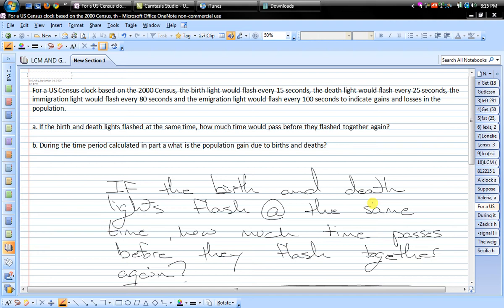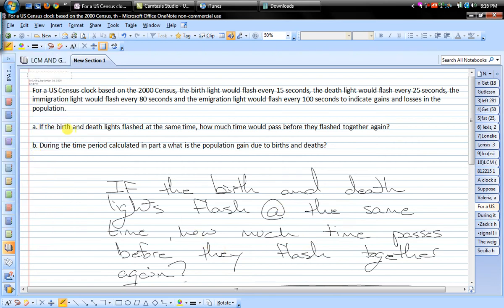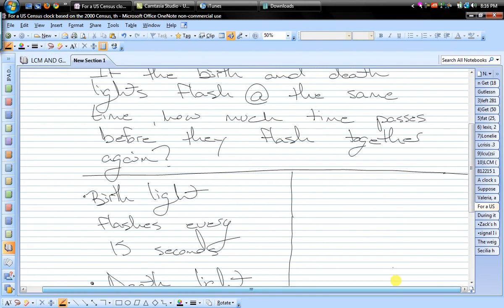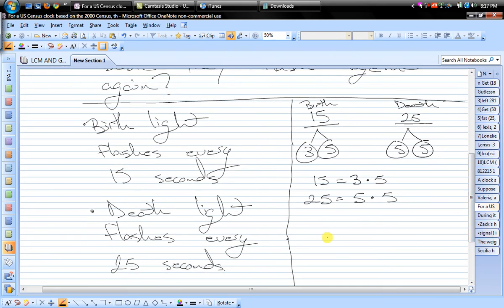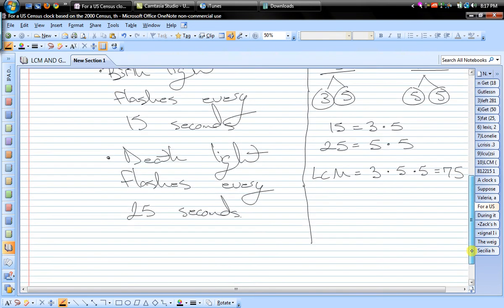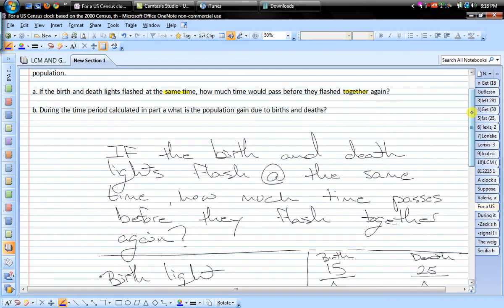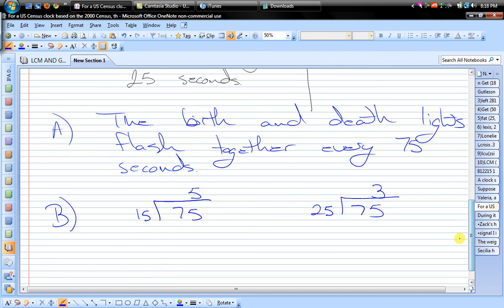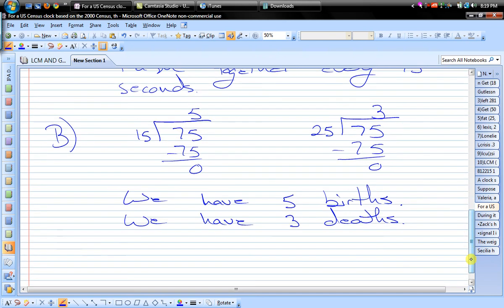Study Guide Question 15